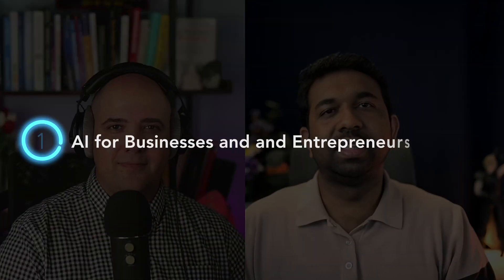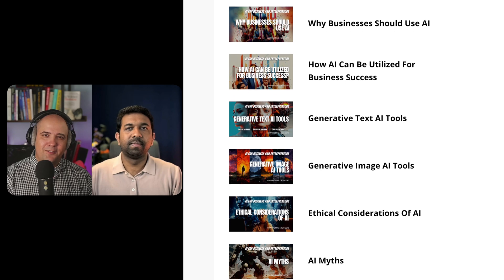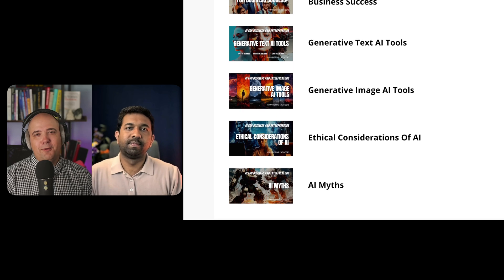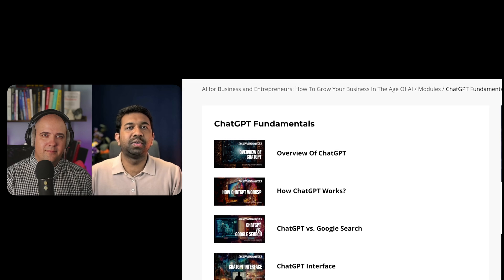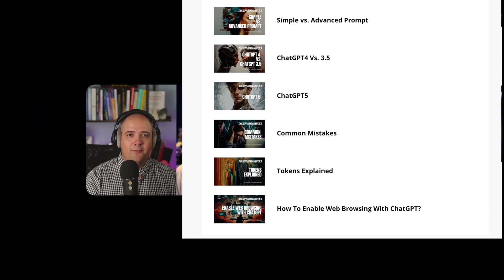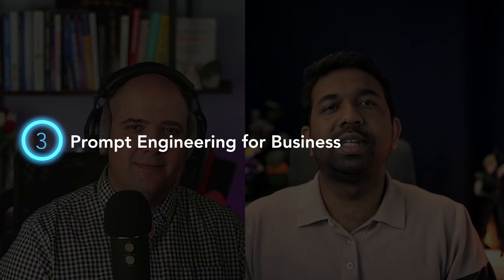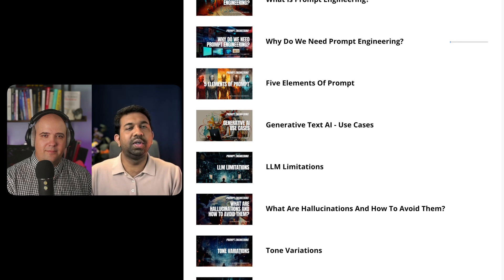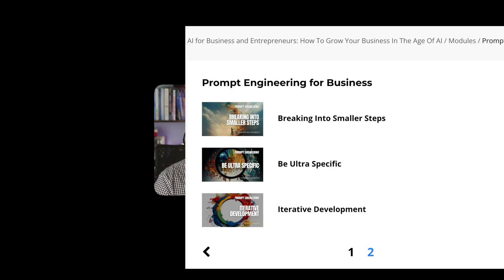3. ChatGPT Course "AI for Business and Entrepreneurs: How To Grow Your Business In The Age Of AI"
👋 Welcome to the ultimate Artificial Intelligence course designed specifically for entrepreneurs, business owners, and tech enthusiasts!

Dive deep into ChatGPT and prompt engineering techniques.
Learn how to skyrocket your sales and productivity using AI.

Expert instructors with real-world experience.
Hands-on training sessions.

Entrepreneurs looking to scale their business.
Business owners wanting to stay ahead of the competition.
Tech enthusiasts interested in the practical applications of AI.
🎯 Course Highlights

Real-world case studies.
Interactive quizzes and assignments.

Marketing Engineers makes no warranties about the completeness, accuracy, reliability, suitability, or availability of the information, products, services, or graphics on this channel for any purpose. Any reliance you place on such information is at your own risk.
In no event will Marketing Engineers be liable for any loss or damage, including indirect or consequential loss or damage, arising from the use of this YouTube channel.
The inclusion of links to other websites does not imply a recommendation or endorsement of the views expressed within them. We have no control over the nature, content, and availability of those sites. While we strive to keep the YouTube channel running smoothly, Marketing Engineers is not responsible for temporary unavailability due to technical issues beyond our control.